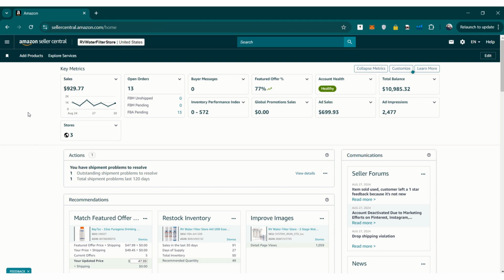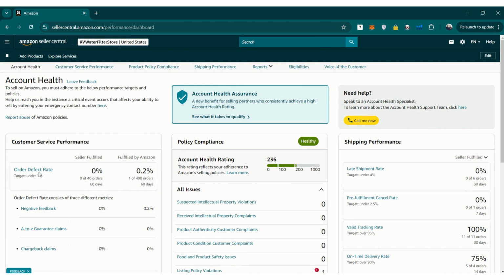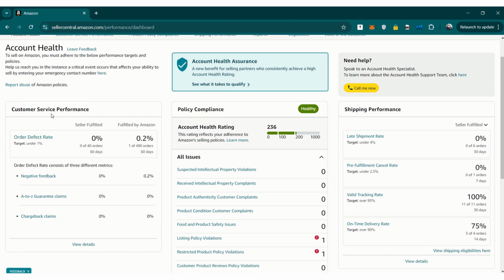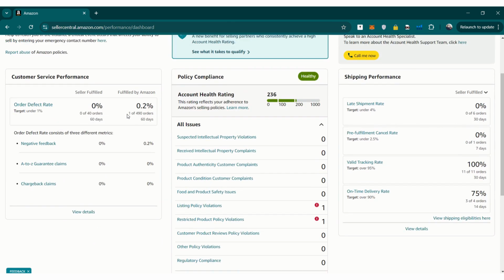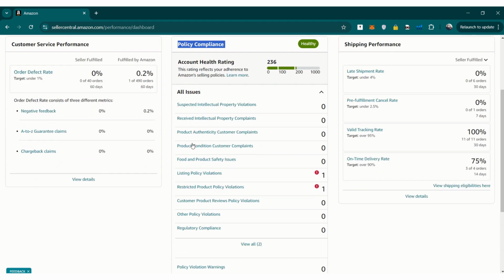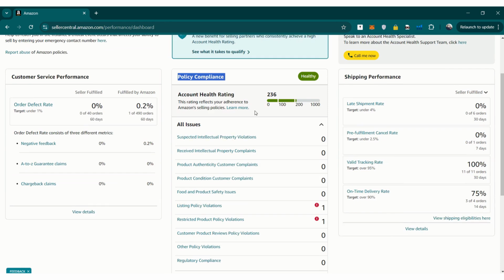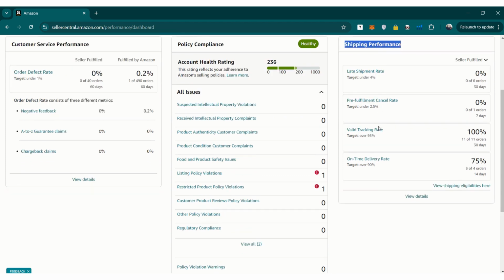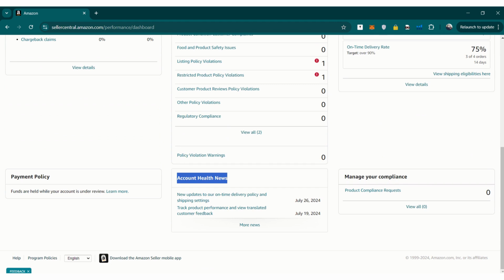How to Use Amazon's Account Health Dashboard: A Guide for Sellers | Learn from 417k+ Seller Reviews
"Want to keep your Amazon account in top shape? Learn how to use Amazon's Account Health Dashboard to monitor and improve your performance metrics! 📊 In this video, we’ll walk you through **How to Use Amazon’s Account Health Dashboard** to ensure your account stays in good standing and avoid potential issues like suspensions or performance warnings. This dashboard is your one-stop tool for tracking essential metrics like Order Defect Rate (ODR), Late Shipment Rate, and Valid Tracking Rate—all of which Amazon uses to evaluate your seller performance.

### **What You’ll Learn**:
✅ **Overview of the Account Health Dashboard**: Understand the key sections of the dashboard and what each metric means for your account health.
✅ **Tracking Core Metrics**: Learn how to monitor and improve metrics like ODR, LSR, and Pre-Fulfillment Cancellation Rate to keep your account in good standing.
✅ **Responding to Performance Notifications**: Get tips on handling performance notifications and addressing any issues Amazon flags before they impact your account.
✅ **Proactive Account Management**: Discover best practices for using the dashboard as part of your daily routine to stay on top of your account health.

Whether you’re a new seller or looking to strengthen your Amazon performance, this video provides the insights and tools you need to manage your Account Health Dashboard effectively. Keep your account secure, build trust with customers, and succeed on Amazon! 🚀